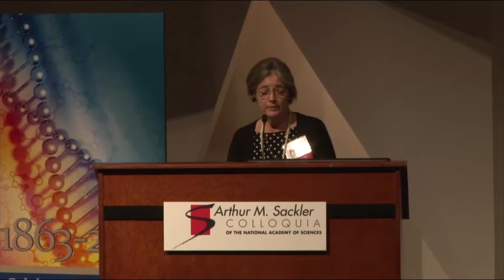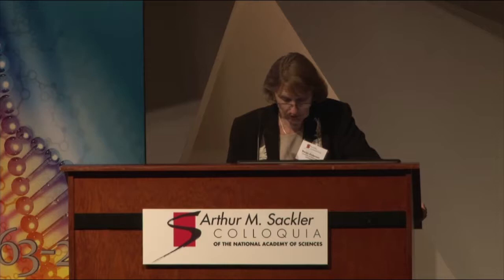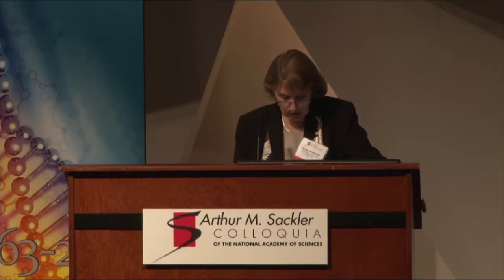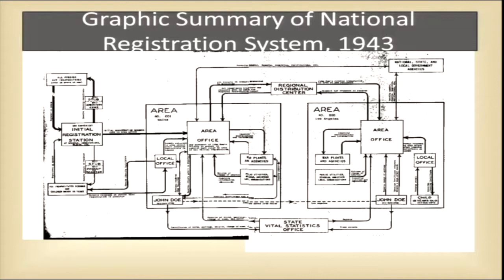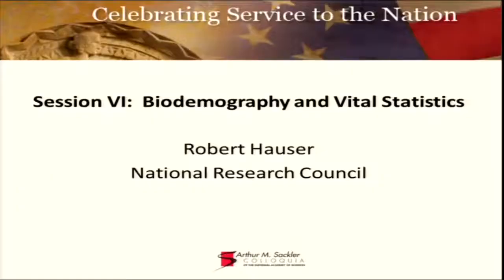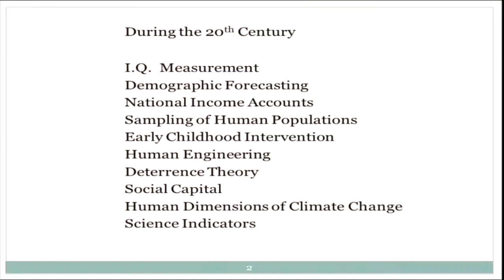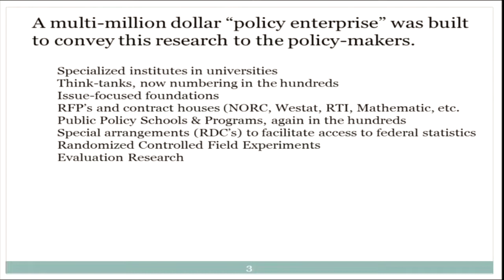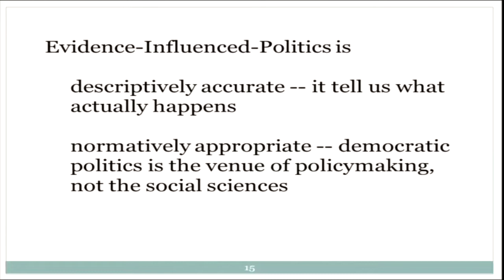Session VI: Biodemography and Vital Statistics.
Speaker: Margo Anderson (University of Wisconsin-Milwaukee)

Panel: Robert Hauser (National Research Council), Ken Prewitt (Columbia; former Director of the Bureau of the Census), Michael Hout (New York University), moderated by Margo Anderson.

The Arthur M. Sackler Colloquia of the National Academy of Sciences address scientific topics of broad and current interest, cutting across the boundaries of traditional disciplines. Each year, such colloquia are organized by a member of the Academy, and feature presen- tations by leading scientists in the field and discussions with a hundred or more researchers with an interest in the topic. These colloquia are made possible by a generous gift from Mrs. Jill Sackler, in memory of her husband, Arthur M. Sackler.